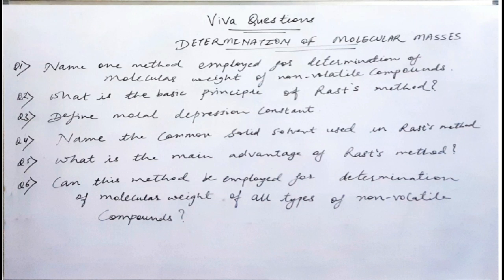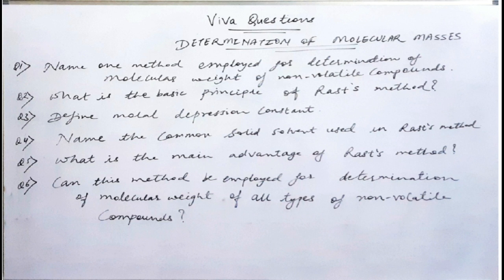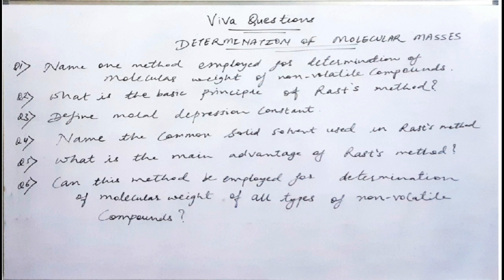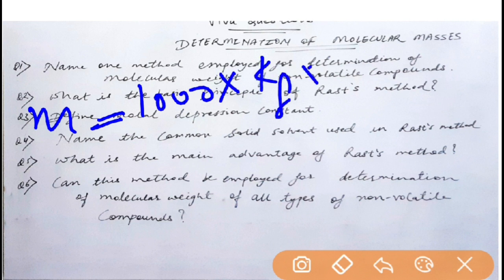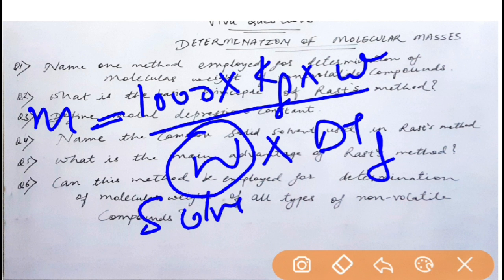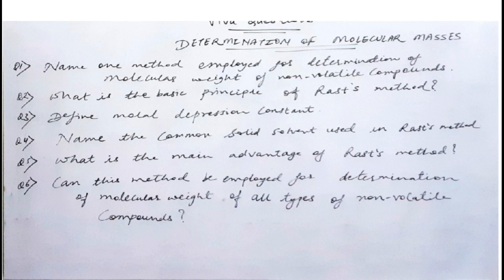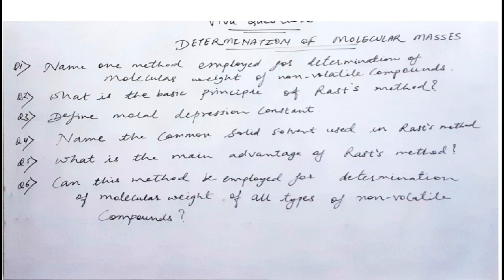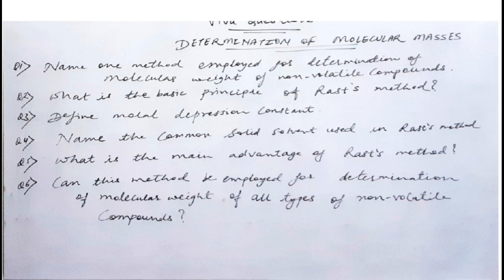Viva questions (part 10)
Determination of Molecular masses